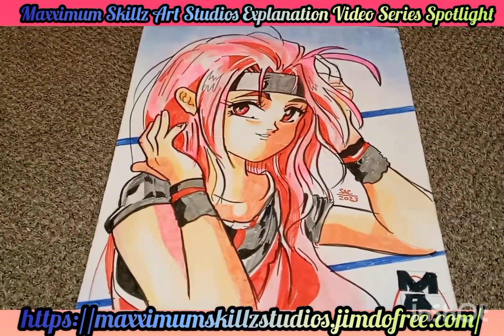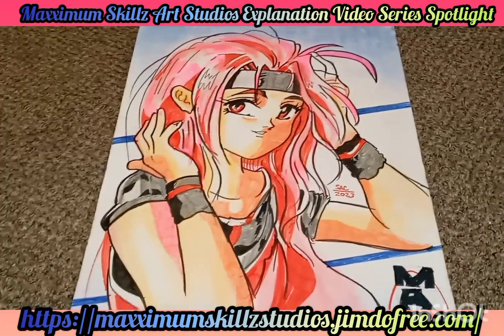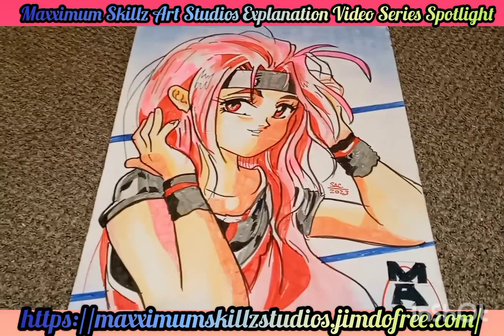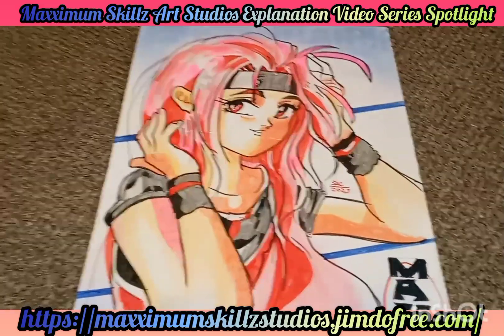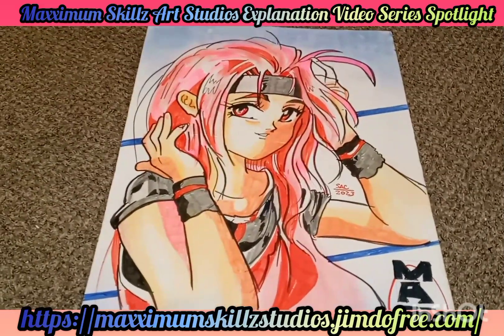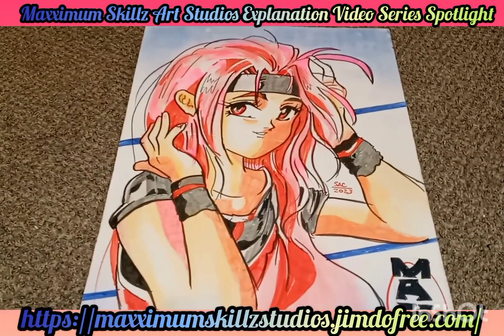One of my greatest obsession classic anime characters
here is it another awesome Faith Blade and Maxximum. Skillz Art Studios video explaining some of the artwork that I've created over the years if you would like to know more context on this there are at links in the description to the official website thank you so much for watching the video have an awesome and blessed day!!!